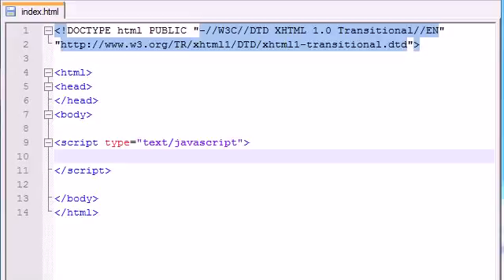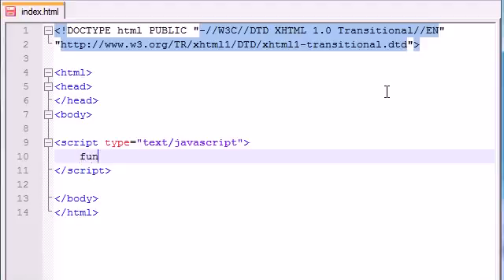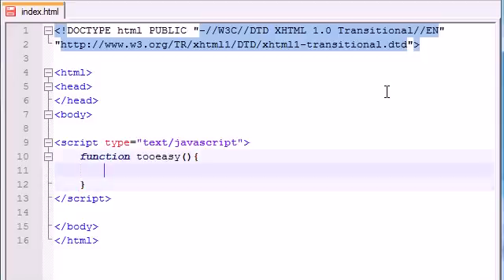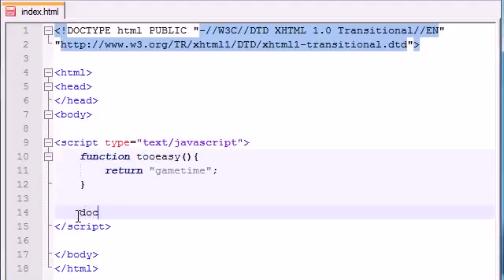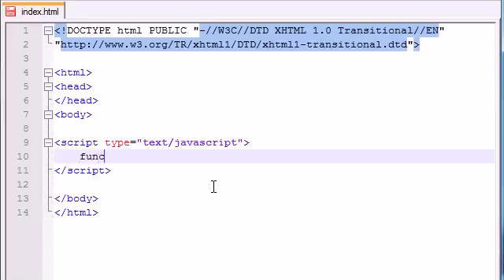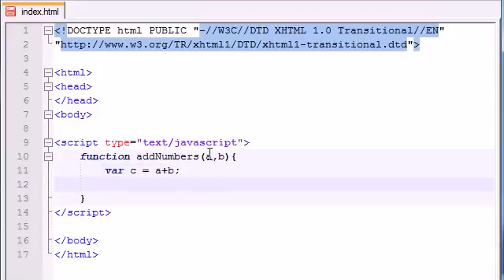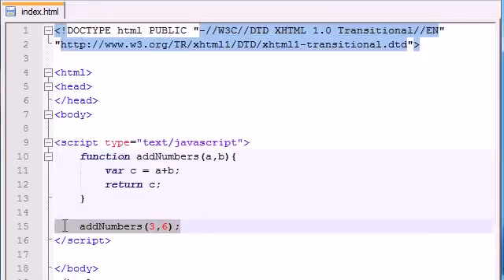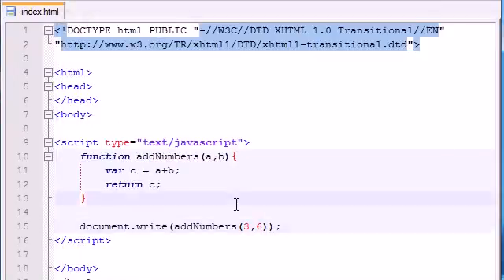Beginner JavaScript Tutorial 9 The return Statement